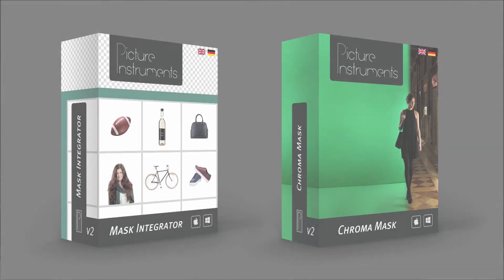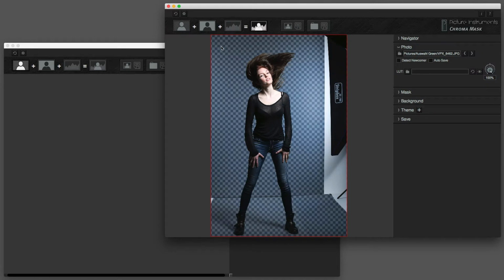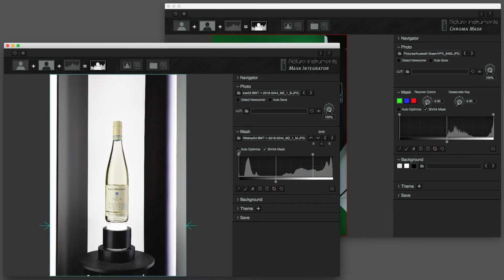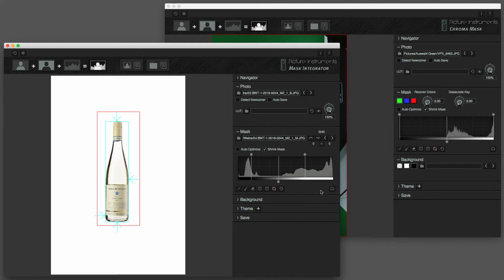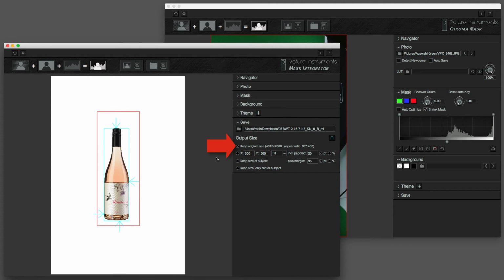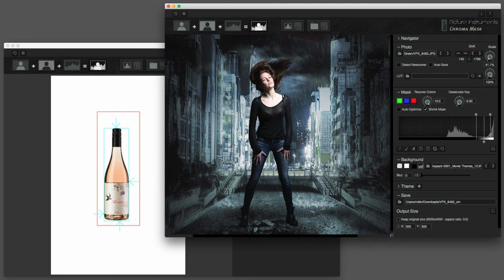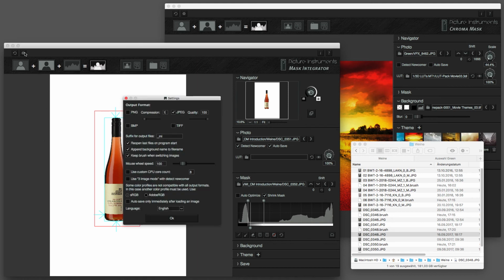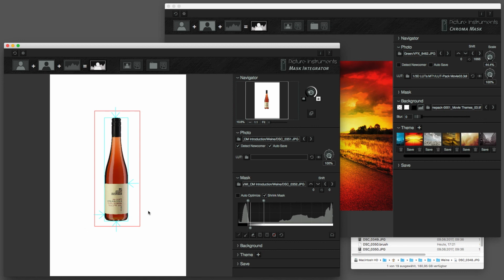Mask Integrator & Chroma Mask V2 Introduction - English Tutorial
Mask Integrator and Chroma Mask are very similar, so we made one extensive tutorial which describes both applications in one detailed video.